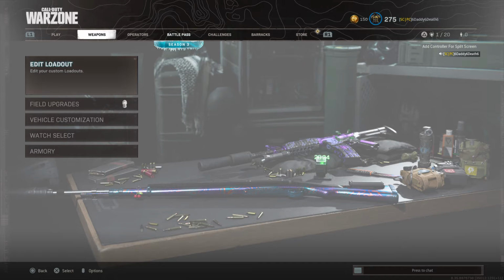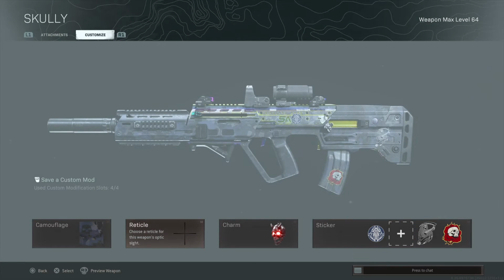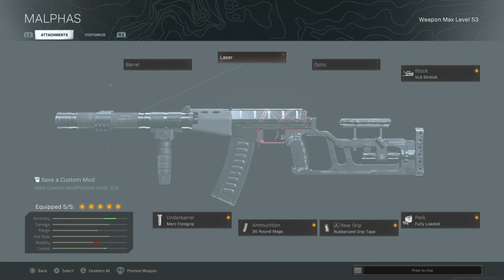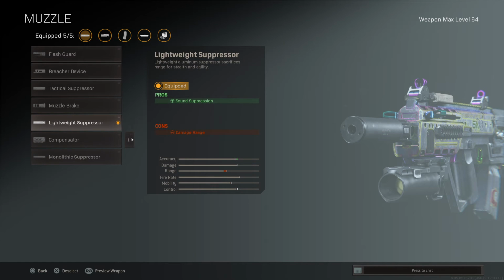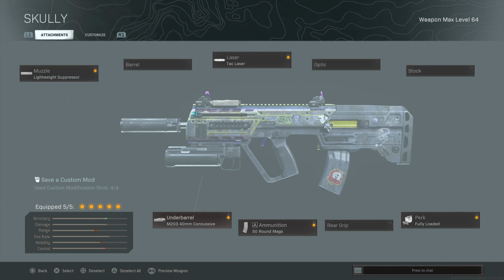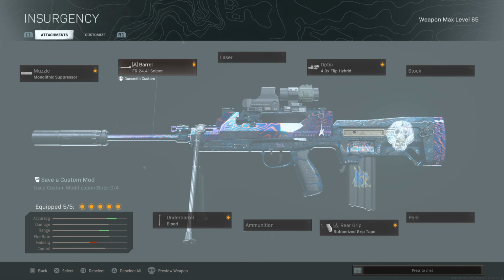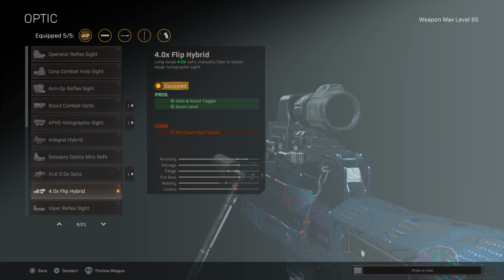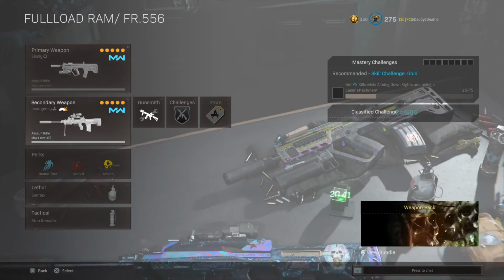Call of Duty Warzone - RAM7 crazy setups!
Some different ways to use the RAM7 in Call of Duty Warzone!